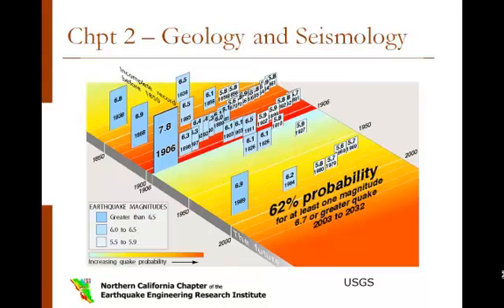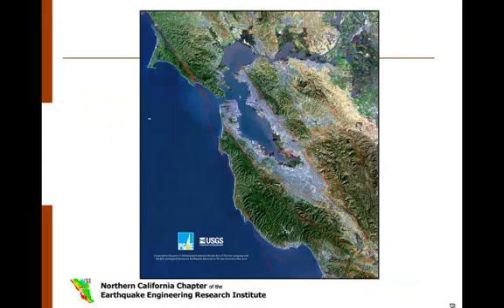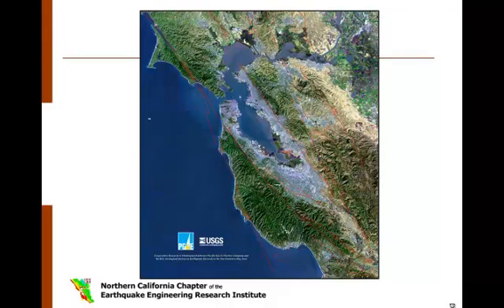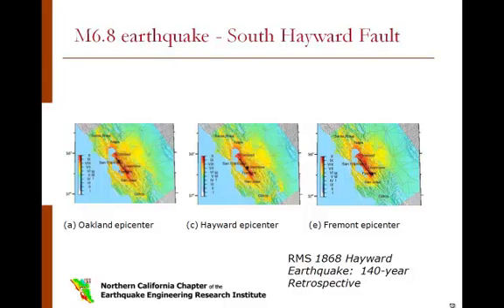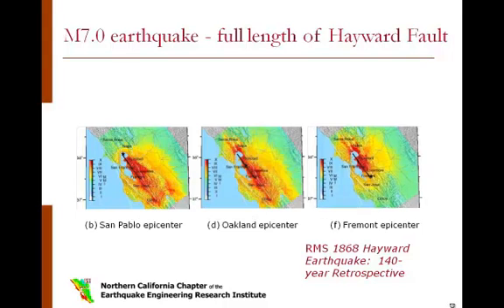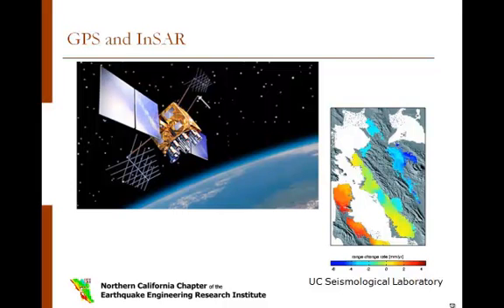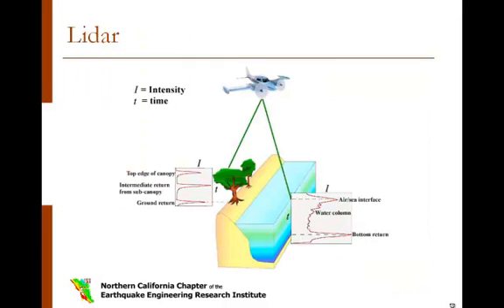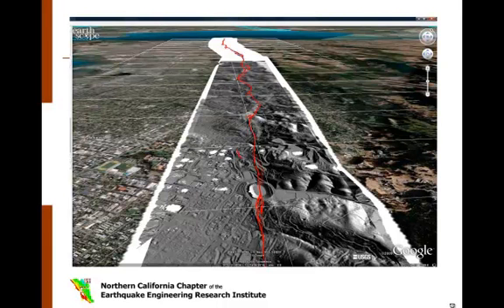Hayward Fault Scenario: Geology and Seismology of the Hayward Fault (Chapter 2)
The Hayward Fault Initiative is a project of the Northern California Chapter of the Earthquake Engineering Research Institute (EERI).  The goal of the initiative is to promote risk reduction locally, by providing updated information on the consequences of a Hayward fault earthquake and actively encouraging risk reduction programs. The full presentation describes the some possible effects of a Magnitude 7.0 Earthquake on the Hayward Fault based on a scenario event, and calls all bay area residents to action.

The full presentation consists of an introduction followed by 17 Chapters.  The complete Hayward Fault Scenario presentation can be given in person by EERI NC Chapter members upon request.  The full Hayward Fault Scenario report along with additional information about the Hayward Fault Initiative, can be found